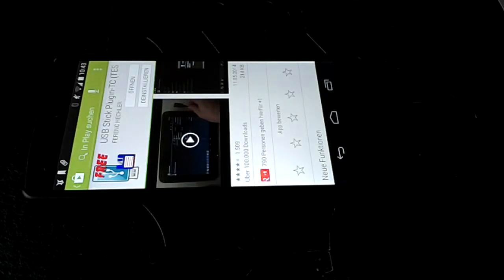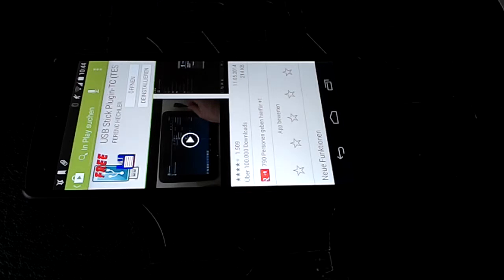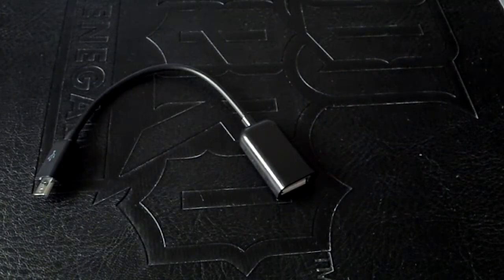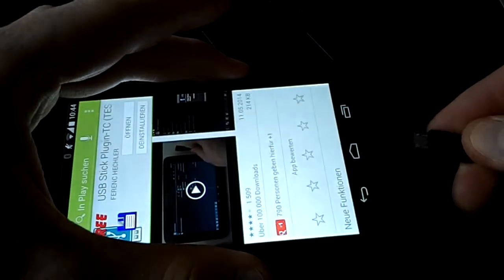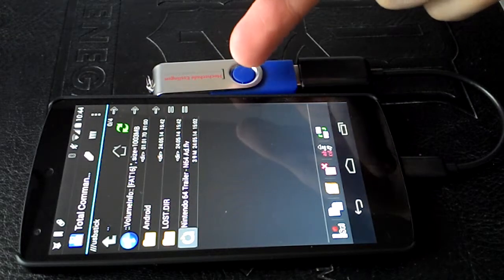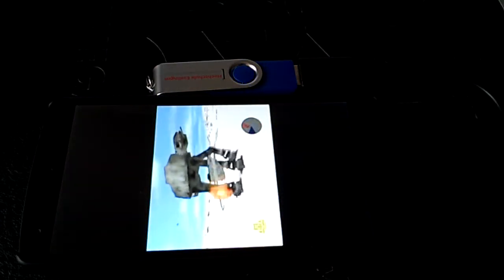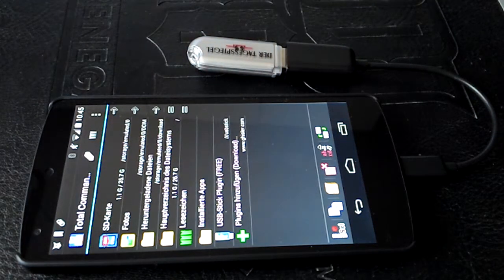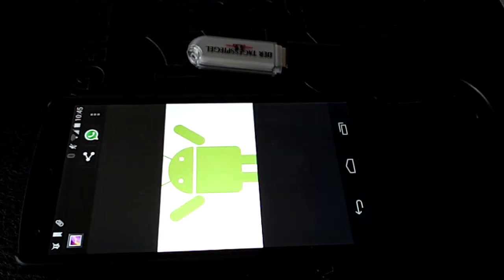Mount a USB thumb drive with unrooted Android device Nexus 5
It takes only a few minutes to mount your USB thumb drive to your android device.

All you need is a USB OTG adapter like this one: